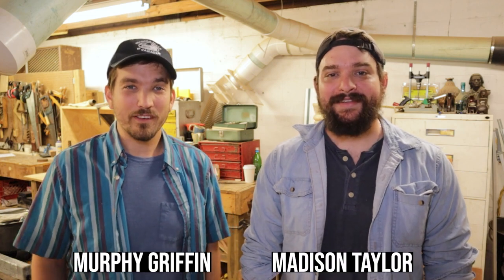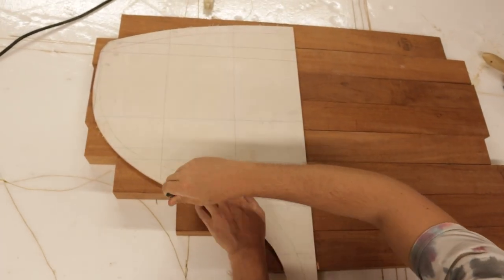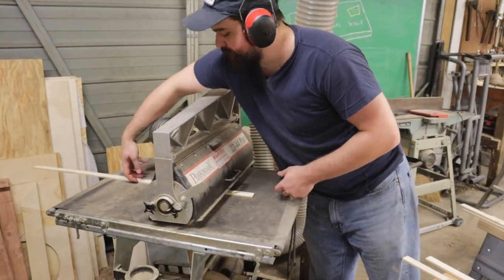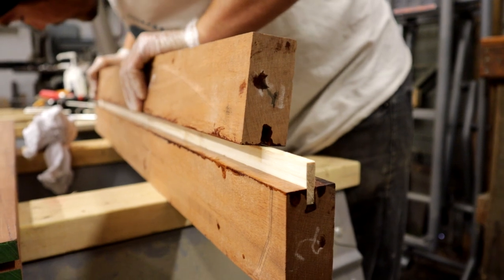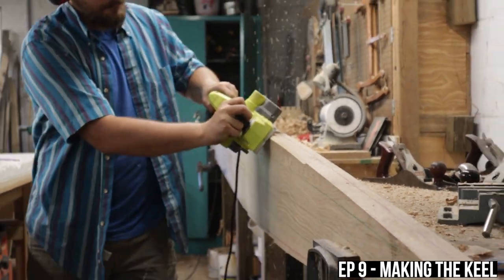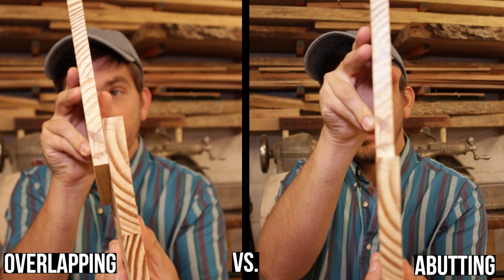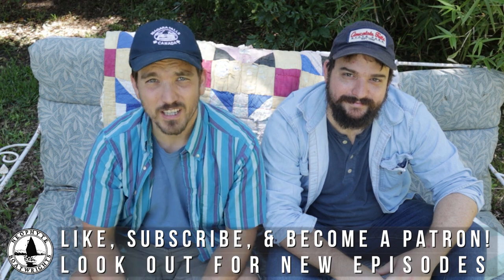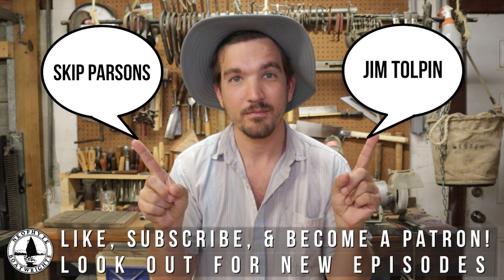Ep 15 - The Transom: Making & Mounting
This is the follow-up episode to Ep 14, where we put the theory to work, constructing and installing the hour glass transom on to the backbone of the Newfoundland Trap Skiff. We go over the construction of the mahogany panel, the shaping of the transom, the complexity of the transom bevel with lapstrake planking, and the installation of the transom.

Special thanks to the following artists for graciously letting us used their music in this episode!

Aly Keita - Kanou
Lone Pinon - El Mudo
The Bailsmen - Brise Napolitaine ; Juliana